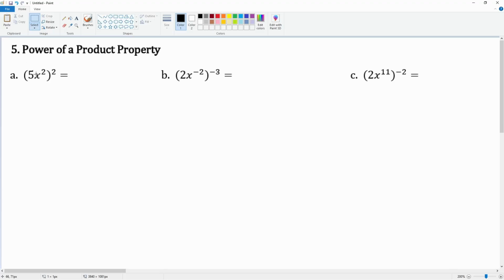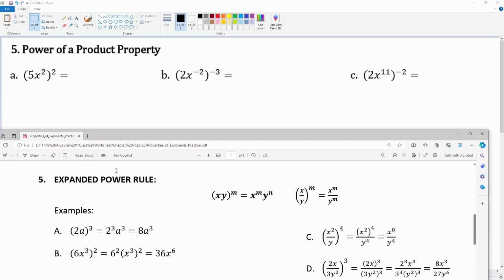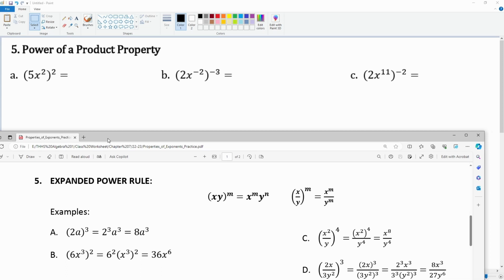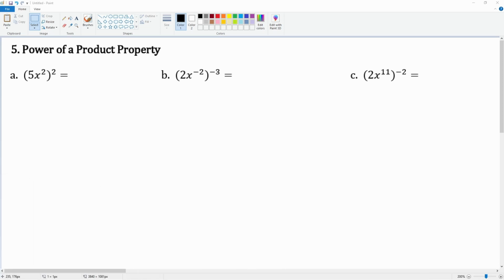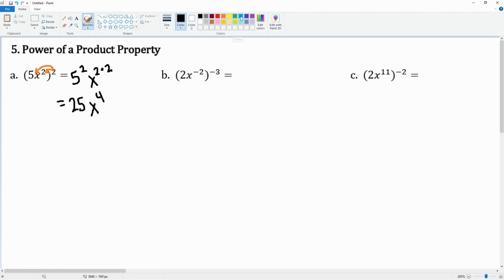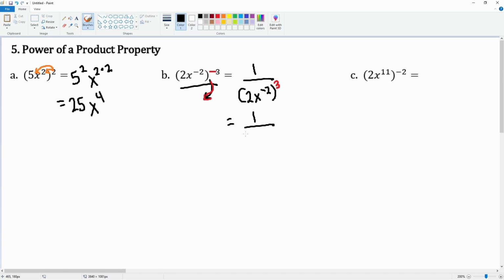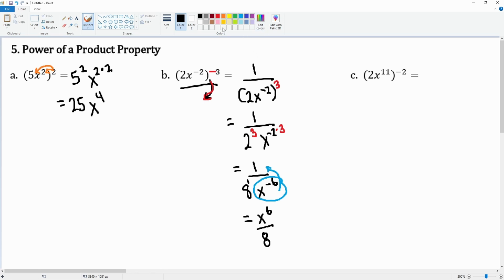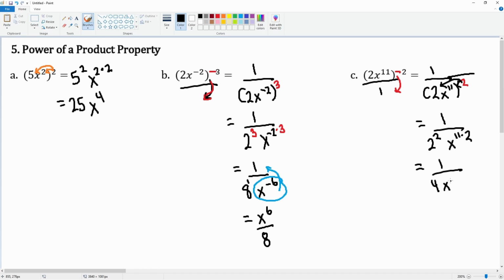Power of a Product Property. Question 5